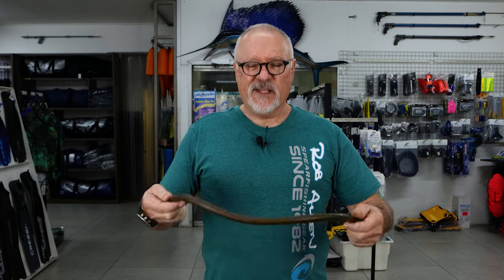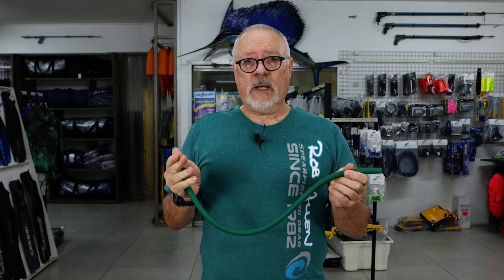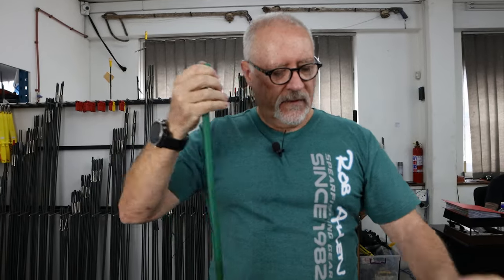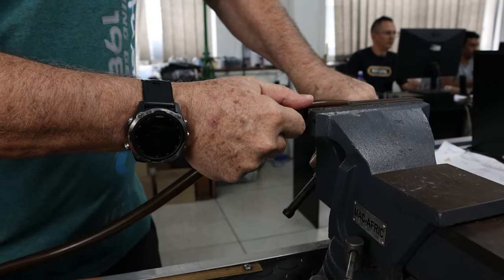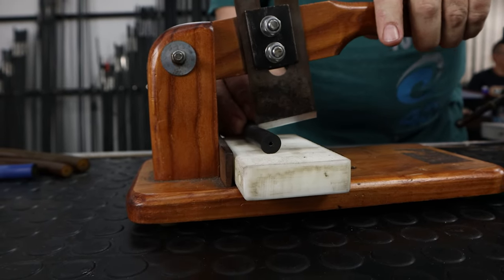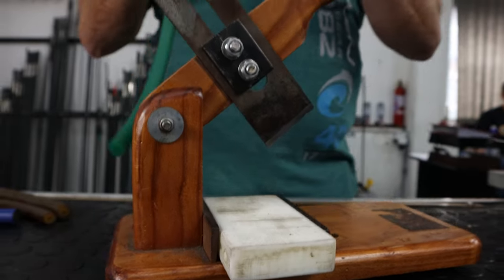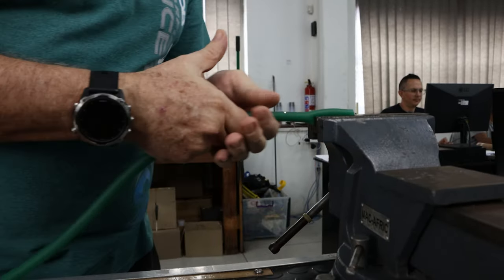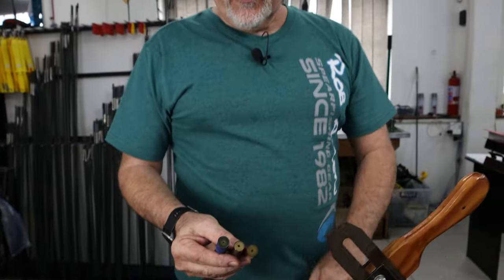Rob Allen | Rubber Notch Durability | Part 1 | 2023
In this specific video, we test the durability of various speargun rubbers to see if the dipped process is better than the extruded method.